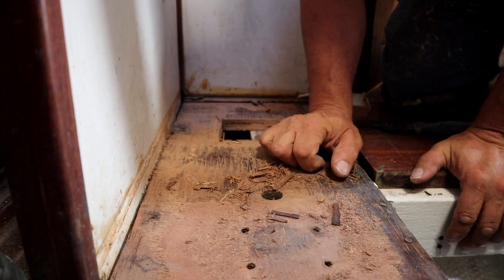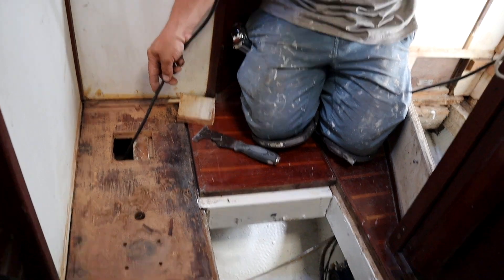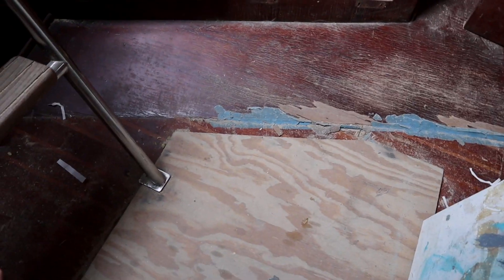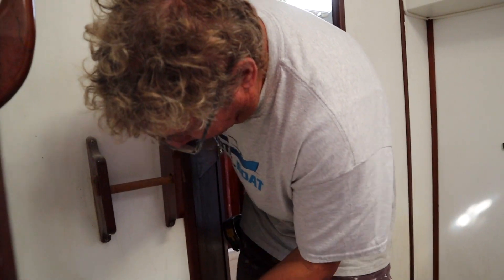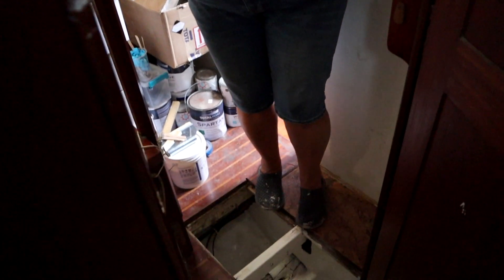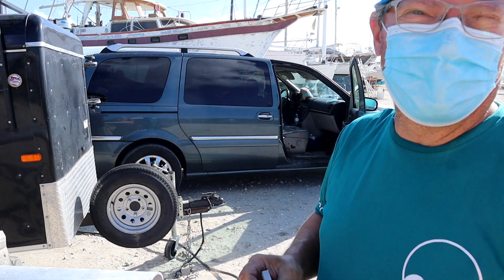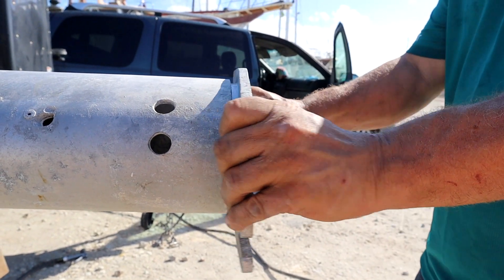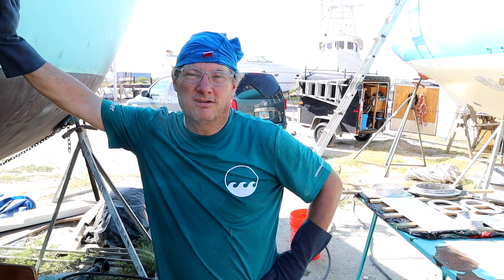Stop Mast Corrosion! | ep. 138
We began repairs on our mast step and prepping the masts and aluminum parts with Alumabrite and Alodine to prevent further corrosion. Todd looks like a mad scientist conducting chemistry experiments while doing this project for our sailboat.

Products we use and love: